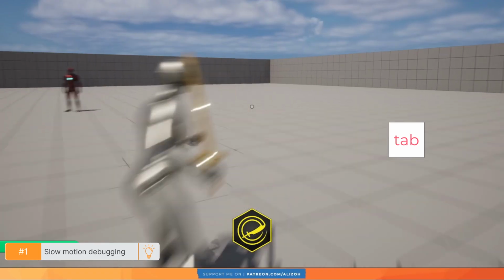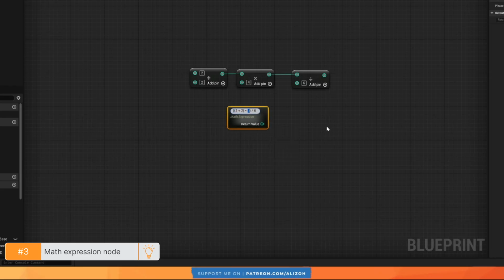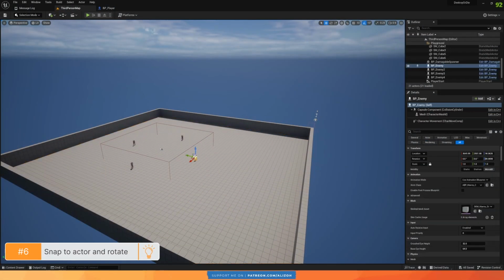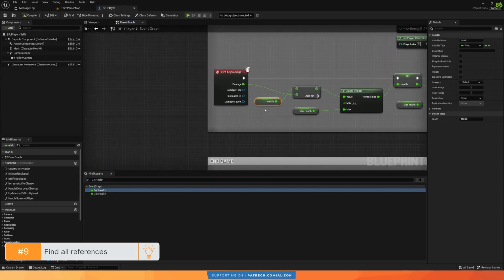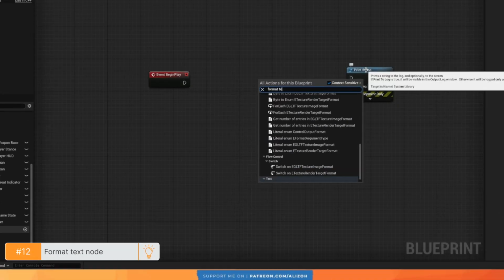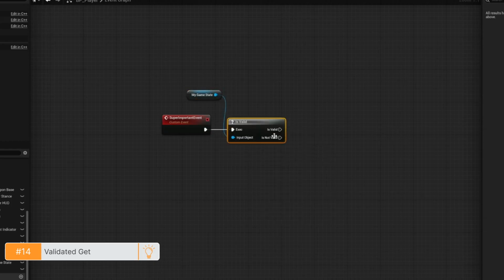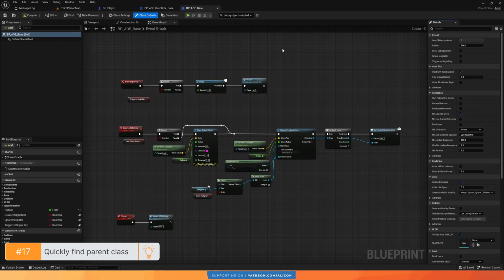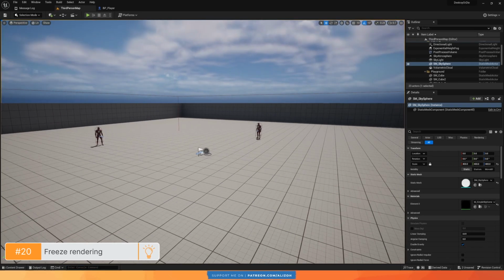20 Unreal Engine Tips You NEED to know | UE5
These tips and things I personally found useful and helped me speed up my development process with unreal engine (ue5) quite significantly. There are a lot more of these tips and tricks I can share, so let me know if you're interested in another video like this.

Chapters:
00:00 Intro
00:17 1. Slow motion debugging
00:40 2. Quick get/set variables (Alt + drag & ctrl + drag)
00:58 3. Math expression node
01:47 4. Horizontally and vertically align nodes (Q & alt + shift + S)
02:02 5. Temporarily change actor pivot point (alt + middle mouse button)
02:35 6. Snap to actor and rotate (F and alt + left click)
02:56 7. Duplicate rather than copy paste (ctrl + D)
03:09 8. Quick file search (ctrl + P)
03:23 9. Find all references (ctrl + F and click icon)
03:50 10. Collapse nodes to sub graph
04:13 11. Bookmarking section in blueprint graph
04:46 12. Format text node
05:27 13. Quick copy and paste values (shift + right click & shift + click)
05:41 14. Validated Get
06:05 15. Quick Input/output pins
06:22 16. Quick folder access
06:45 17. Quickly find parent class file
07:02 18. Convert multiple meshes into one
07:23 19. Measuring distances
07:43 20. Freeze Rendering

About me:
I've been learning game development for a few years now, I do have a background in software engineering, and I also have a background in education, so being able to combine my love of gaming, software engineering and education is the best way to spend my time.